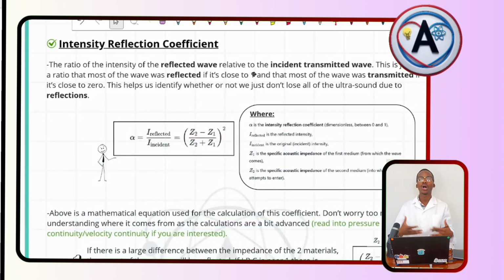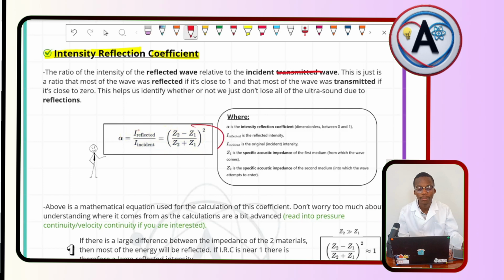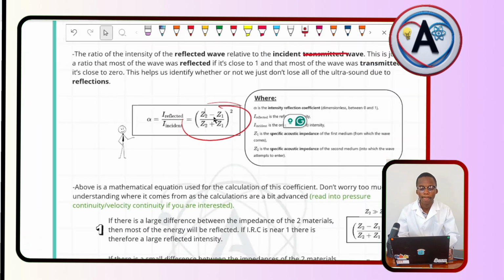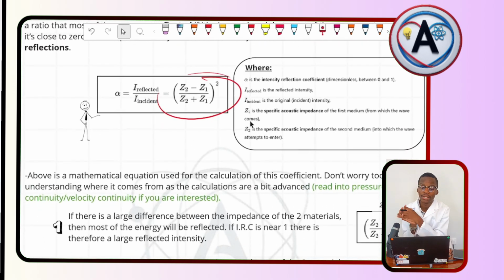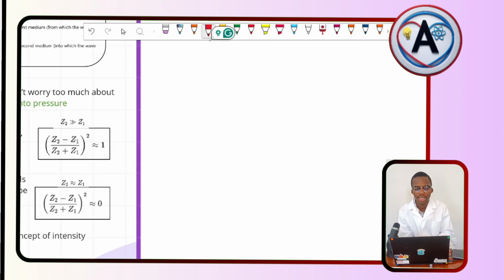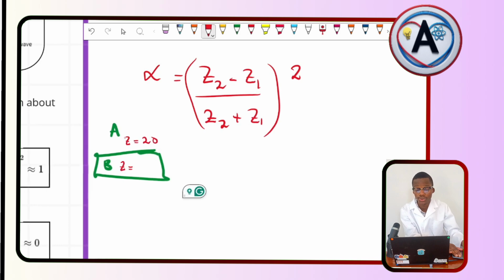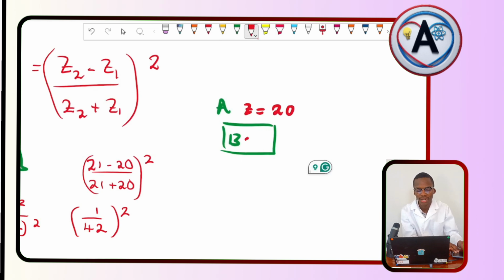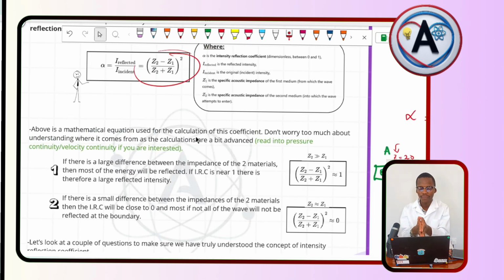24.5 Intensity Reflection Coefficient || A2 Medical Physics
In this video we explore the intensity reflection coefficient.

✅Definition
✅Calculations